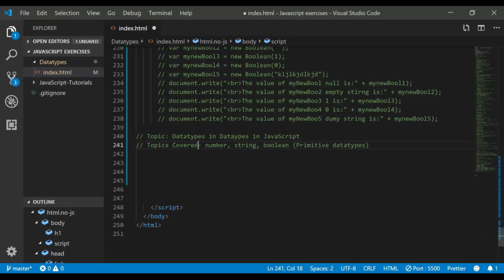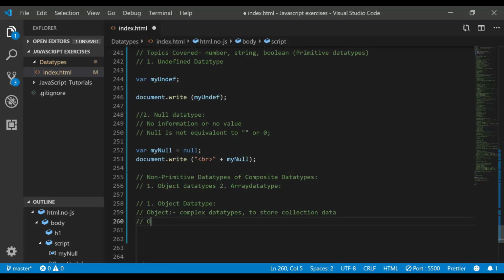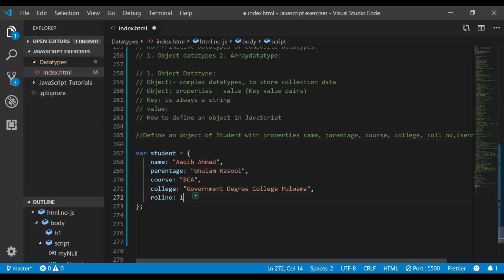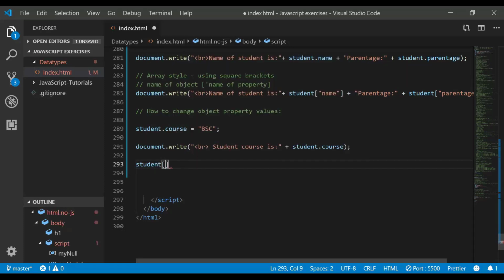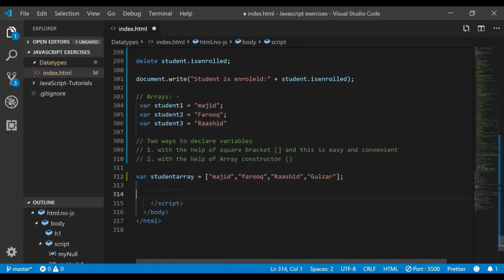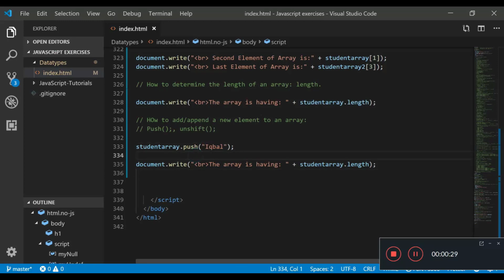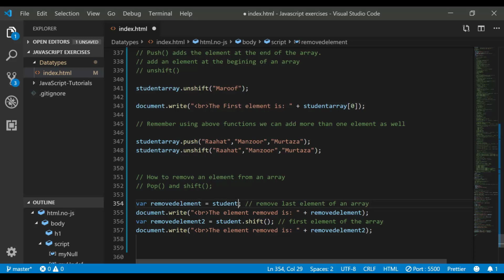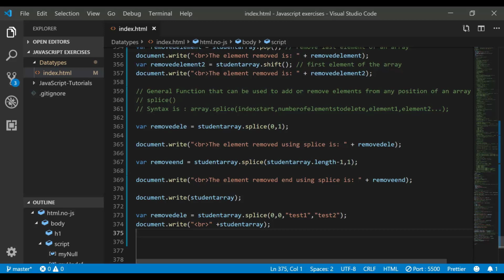JavaScript Datatypes: Object and Array Datatypes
JavaScript being an object-based language and in JavaScript almost everything is an object or acts like an object. So lets understand objects in JavaScript from datatypes perspective.
A JavaScript object is just a collection of key value pairs where keys are the properties of objectives and values are their values.
We create objects with the help of curly brackets {} with an optional list of properties. A property is a "key: value" pair, where the key (or property name) is always a string, and value (or property value) can be any data type, like numbers, booleans, strings or complex data type like arrays, functions, and other objects.
var student= {
    name: "Majid",
    parentage: "Ghulam Rasool",
    age: 21,
    gender: "Male",
Another important datatype in JavaScript is Array. An array is a kind of datatype used for storing multiple values under a single variable. Each element in an array has a numeric position, known as its index, and it may contain data of any data type-numbers, strings, booleans, functions, objects, and even other arrays. Arrays are zero indexed meaning index starts from 0, so that the first array element is arr[0] not arr[1].
var courses= ["BCA", "BSC", "BA", "Commerce"];